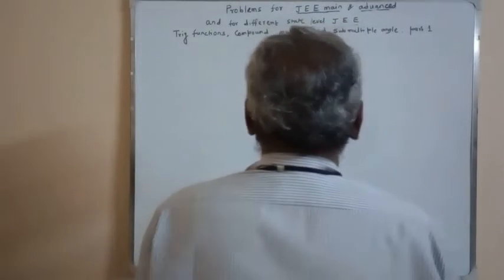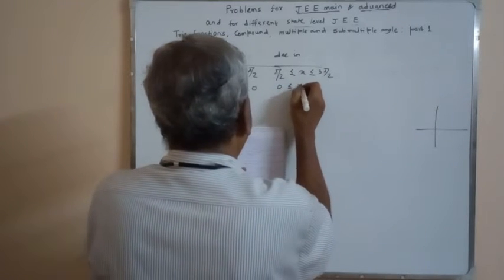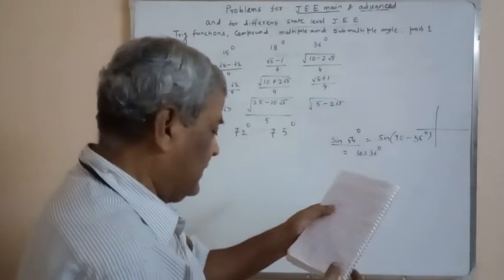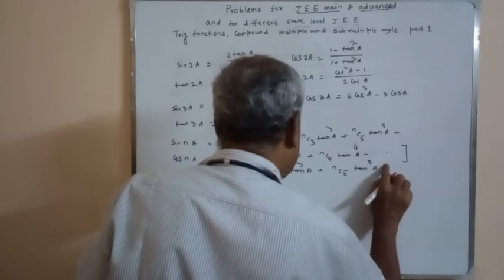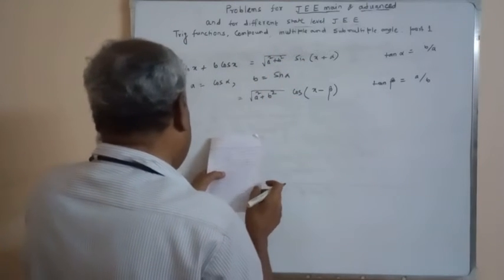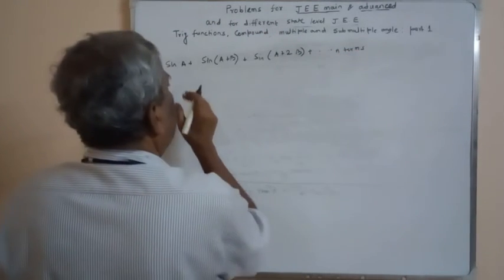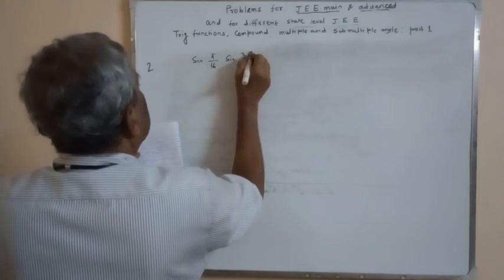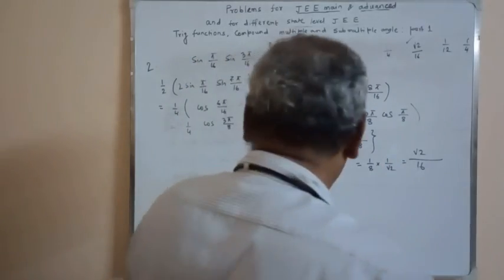tri. function, compound angle, multiple and sub multiple angle - suggested problems ll part 1 ll